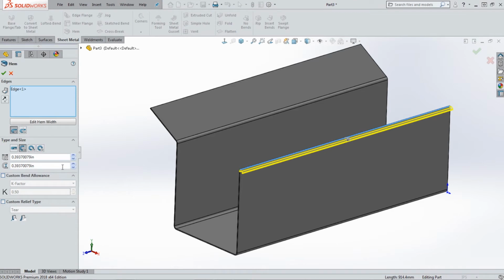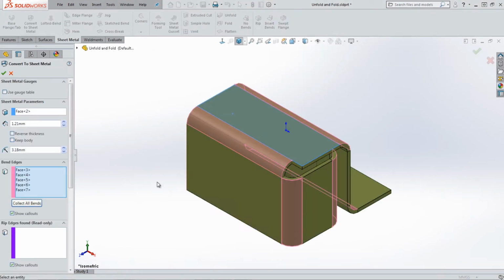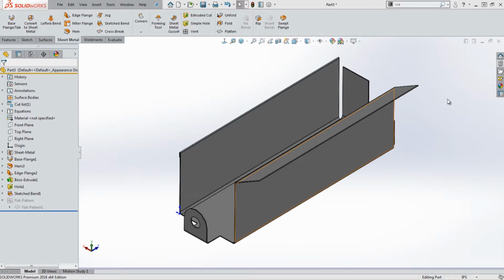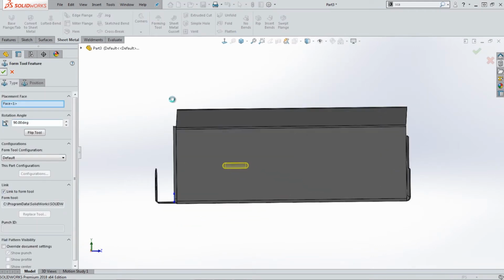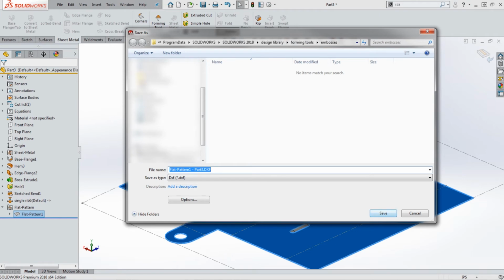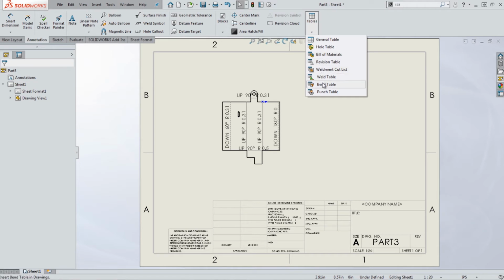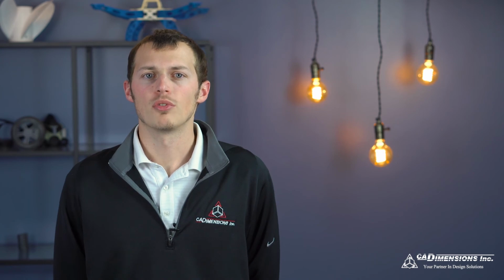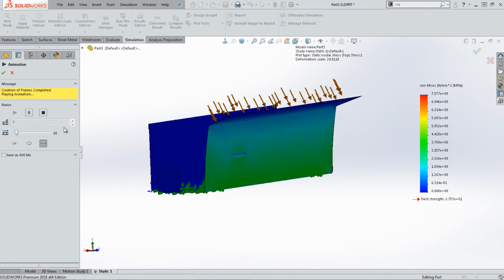Smarter Engineering - SOLIDWORKS Sheet Metal Geometry